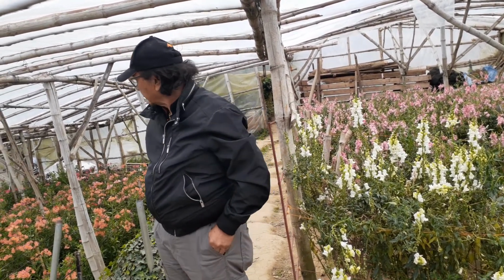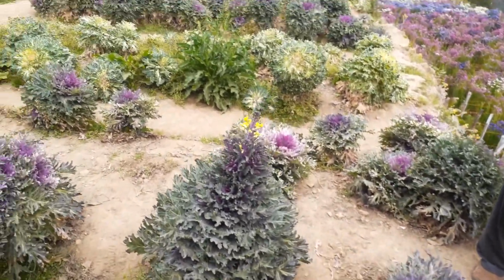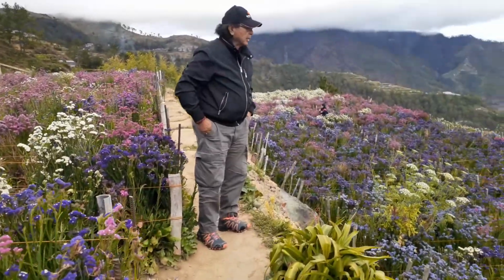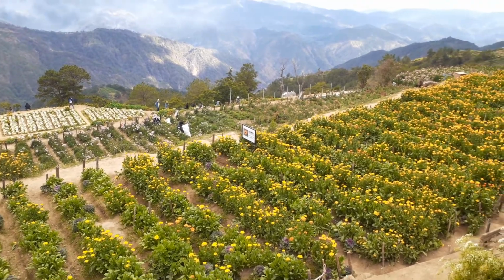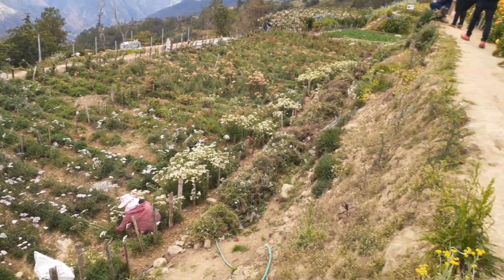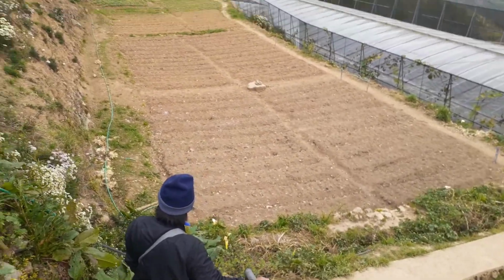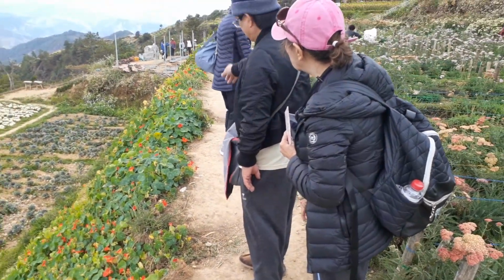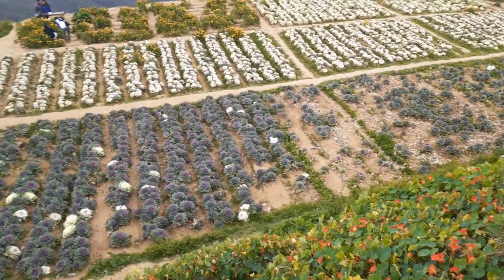Northern Farm Flower Garden, Sayangan, Benguet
This a Flower Garden located at Sayangan, Benguet (Mt Province) Philippines.  It is 1 & 1/2 hours drive from Baguio City, going Halsema  road. If you love flowers and happened be in the city, take a scenic drive along the Halsema road going to Banaue Rice Terraces.